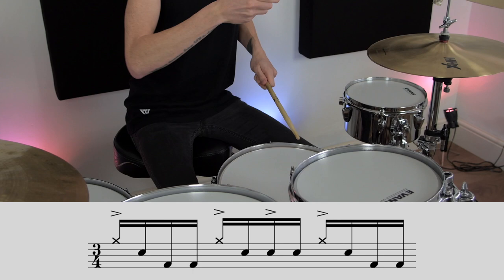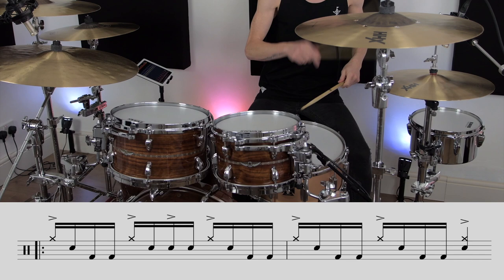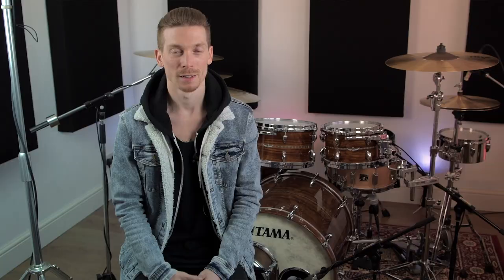Linear Blasts in 3/4 - Lou's Licks, Lesson #29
Louis Sellers is a Drummer & Educator from Hampshire, UK.

Tama Star Bubinga
(Natural Indian Laurel) //
22” x 18” Bass Drum
10” x 6.5” Tom
12” x 7” Tom
16” x 14” Floor Tom
14” x 6.5” Tama Bell Brass Reissue 40th Anniversary Snare Drum

Sabian Cymbals //
15” HHX Groove Hats
18” HHX X-Treme Crash with ISO holes
22” Artisan Medium Ride
19" HHX X-Treme Crash
10” Vault Chopper
18" FRX Crash

Evans Drumheads //
UV EQ4
UV1s
G1s

Tama Hardware, Pro-Mark 5A Shira-Kashi Oak sticks and MEE Audio M6 Pro IEMs.

Mixed and edited at Anton Road Studio, UK.  Audio captured using Pro Tools 11 HD. Video edited in Final Cut Pro.